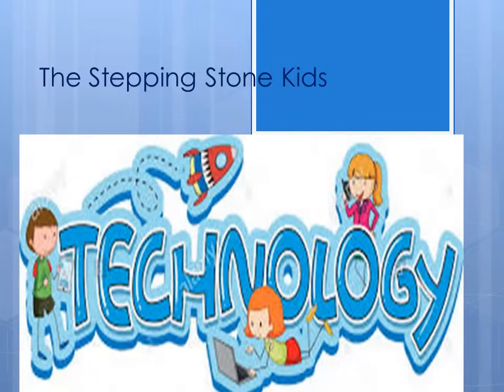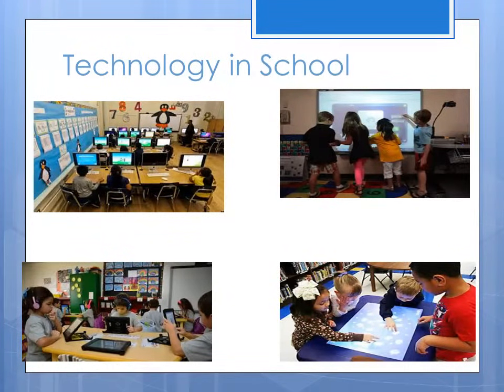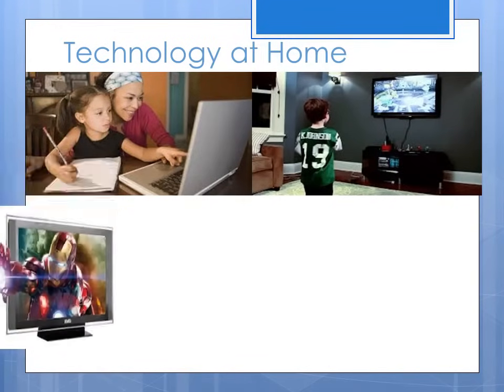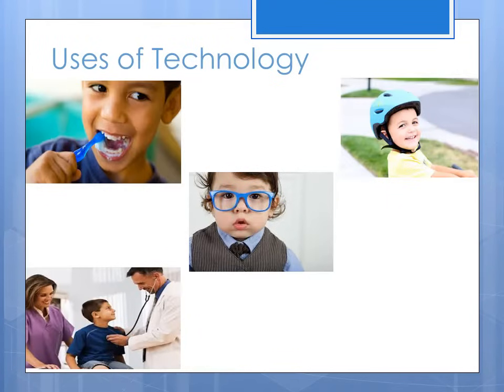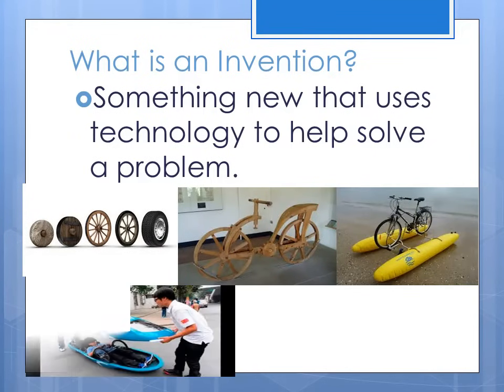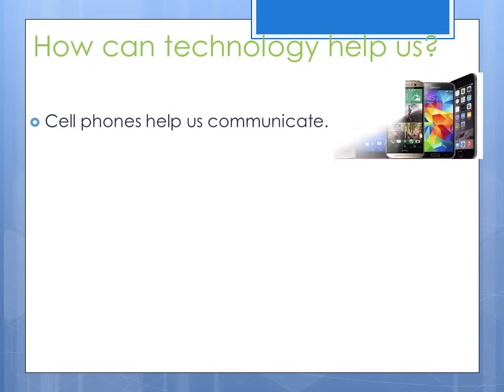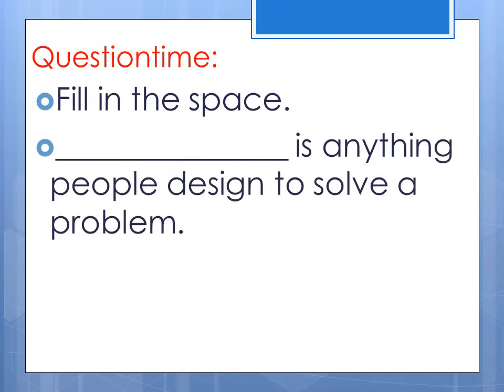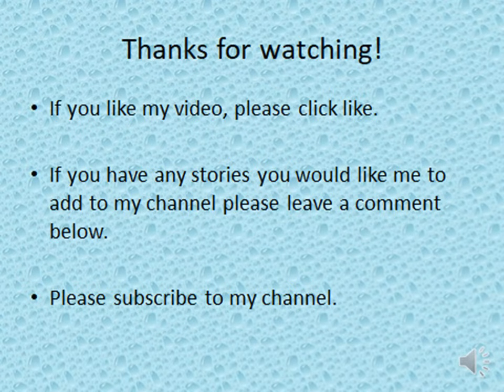Technology - Grade 1 & 2 Science. The Stepping Stone Kids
For the little budding scientists, Learn all about technology whilst watching this very simple video.
More science videos will be coming soon.

Look out for my new grade 1 reading series from "Journeys."